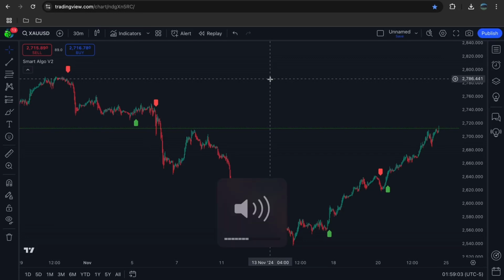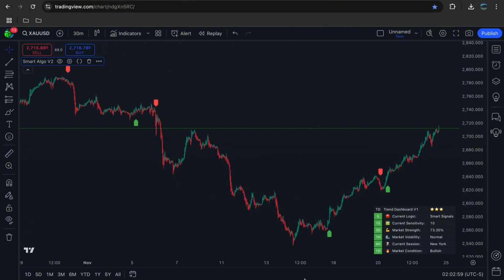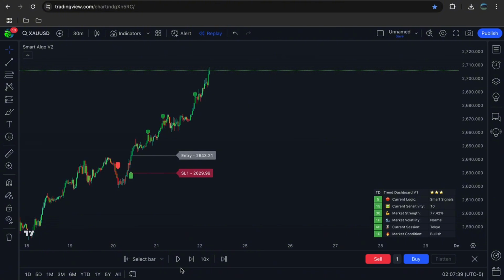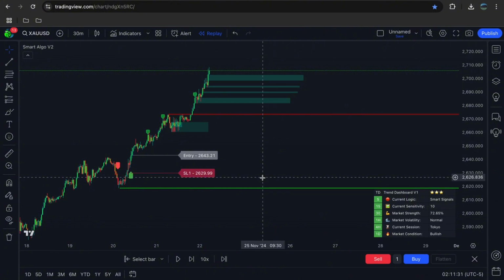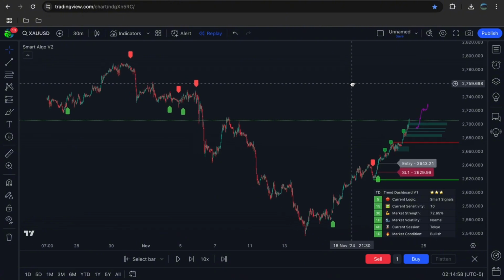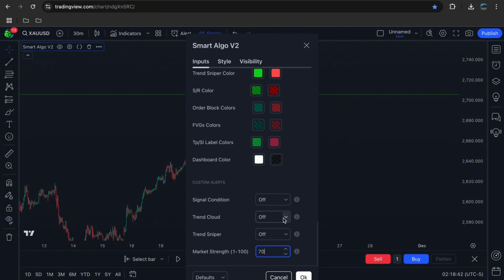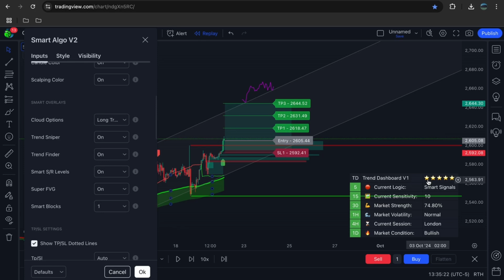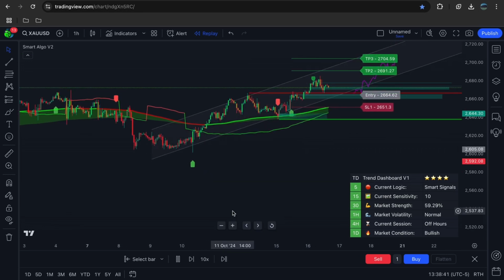Is Smart Algo V2.0 the ONLY TradingView Indicator You'll Ever Need?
We’re thrilled to introduce the latest update to our Smart Algo indicator! 🚀

Are you searching for the ultimate buy and sell indicator on TradingView? Look no further! With Smart Algo V2, you’ll unlock enhanced features and tools to make trading easier, smarter, and more profitable.

In this video, we cover:

- Automatic Take Profit and Stop Loss Levels
- New Smart Cloud modes tailored for different market conditions
- An updated and easier-to-use Trend Finder
- A completely redesigned Trend Panel featuring our exclusive Smart Star System
- Advanced market prediction with the Smart Prediction Tool
- Continued support for key tools like Smart Support and Resistance, Fair Value Gaps, and Smart Order Blocks

Stick around until the end, where we’ll show you how to implement Smart Algo V2 into your trading strategy for maximum success.

We’ll be releasing plenty of videos to help you make the most of this exciting new update!

- timestamps -
00:00 - 00:38 - Intro
00:39 - 01:28 - Smart Logic
01:29 - 02:32 - Sensitivity
02:33 - 03:46 - Trend Panel
03:47 - 07:26 - Tp/SL / Risk Management
07:27 - 10:01 - S&R/FVG/OB
10:02 - 11:30 - Smart Prediction
11:31 - 14:02 - Custom Alerts
14:03 - 18:54 - Smart Algo Strategy
18:55 - 20:12 - Outro/News